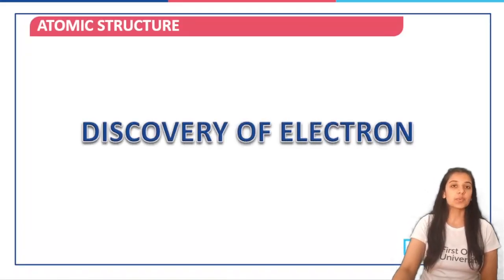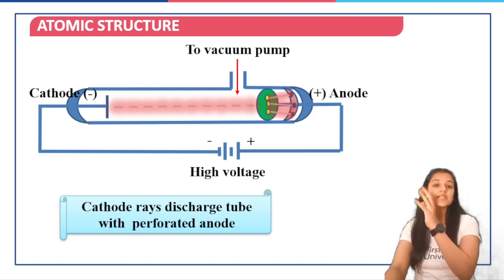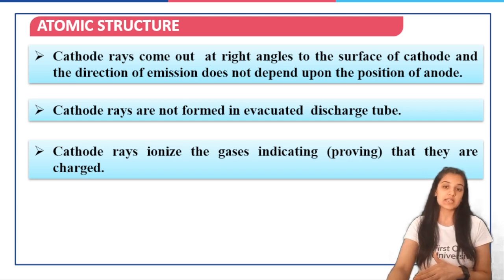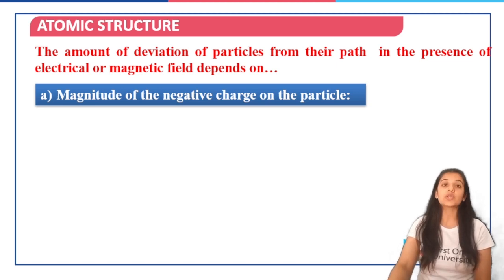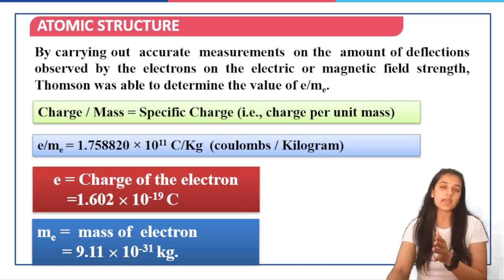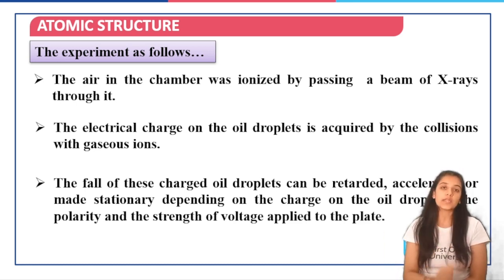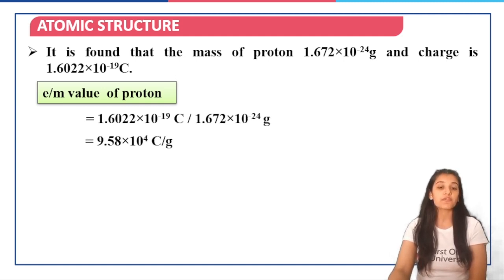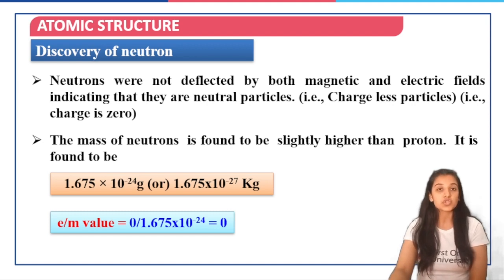Atomic Structure : Discovery of Electron | NEET | JEE | First Online University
This lecture discusses faraday's laws in brief, charge by mass ratio, charge on electron and the discovery of neutron and proton as well.

📒 Why FirstOnlineUniversity?
1. Personalised Learning Paths
2. Expert Faculty
3. Comprehensive Study Materials
4. 1000s of Quizzes to practice
5. 300 hours of Video & Daily Practice Sheet
6. Regular Assessments and Feedback
7. Flexible Learning Environment
8. Affordable and Inclusive